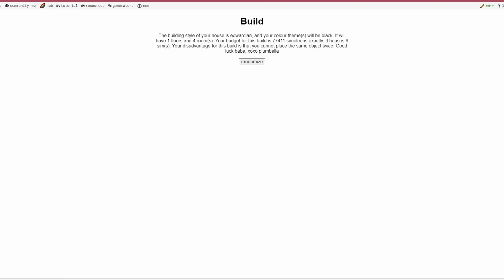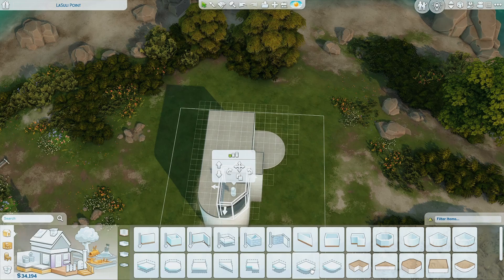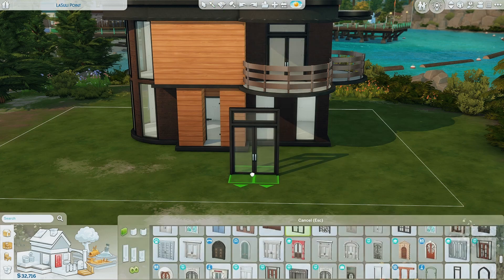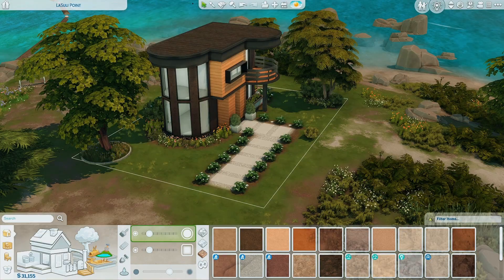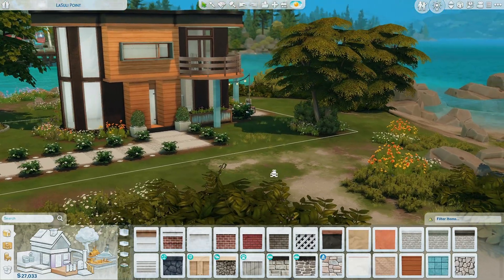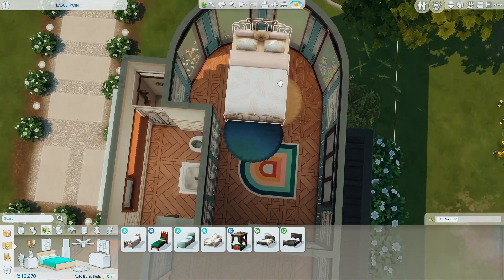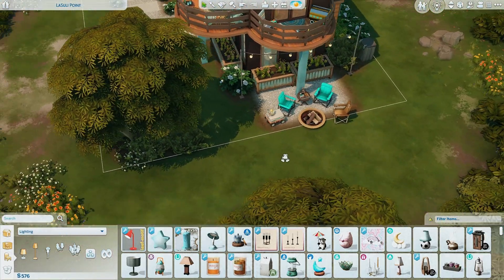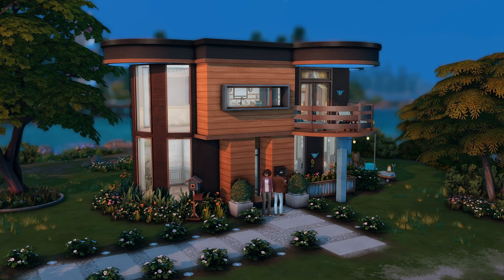The Devil Made Me Do Plumbella's Build Challenge 😈 | The Sims 4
Thanks to @Plumbella for her amazing, super hard, fun, crazy, annoying build challenge! 😋❤

♒ GALLERY ID:
alquariusYT